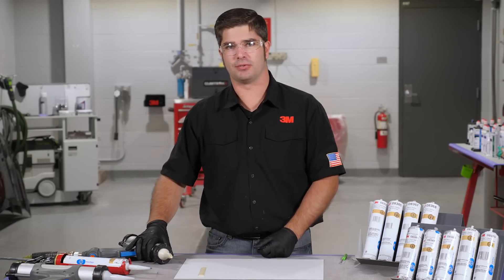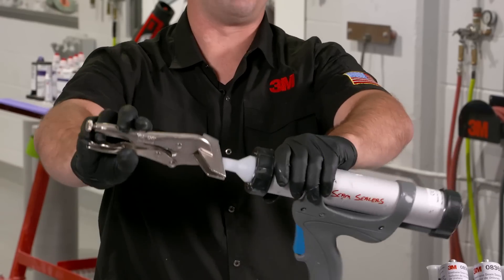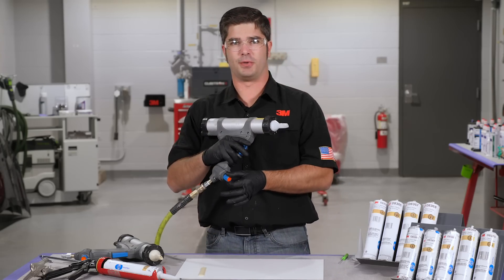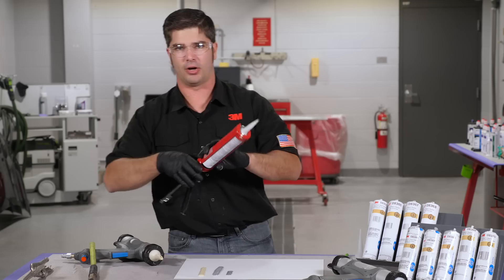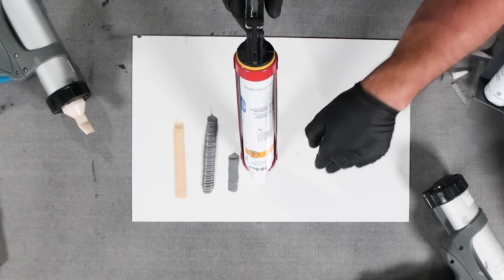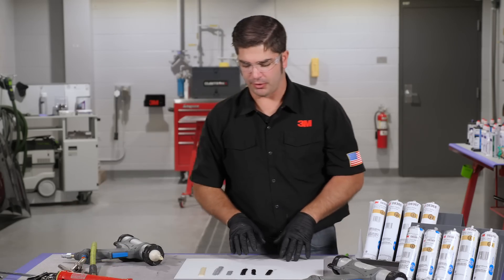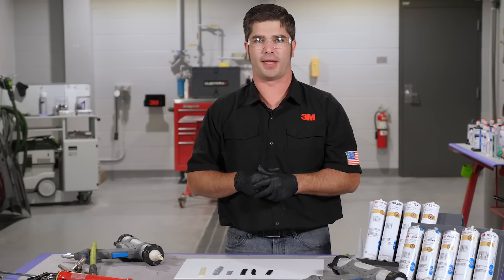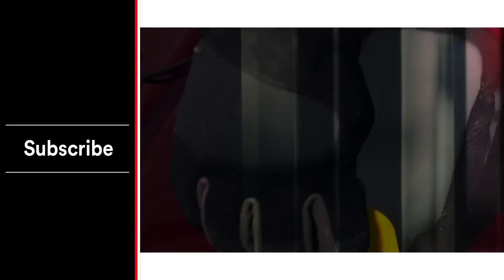HOW TO: Replicate a Ripple Bead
Ryan Marrinan, 3M Application Engineer, shows a couple of simple tips and tricks using our one-part products to effectively replicate a ripple bead.

What you’ll need (00:39)

Razor blade
Vise grip pliers
Sausage pack offerings OR single-cartridge offering

Technique 1: Prep your tools (00:51)

We’re using an MSP for this but you can also use a urethane. Cut the tip with the razor blade at about a 30-degree angle. Be careful not to go too far. The cut will affect the look and appearance of the bead. Then take duck bill vise grips and, with the long end of the angle at the top, clamp the tip about an inch back and move the plastic back and forth just a little to flatten it out and create a nose effect. It’s important to leave it in a bit of an upright position.

Technique 1: Lay the bead (01:55)

You won’t need to adjust the air much at all. You can create a really tall bead like on the floor pan underneath a Toyota or Lexus, or you can back it off a little to get a tighter, flatter, more hidden ripple bead.

Technique 2: Prep your tools (02:33)

Use your product of choice – an MSP or urethane, and either of the sausage pack offerings or even the hand caulking cartridge applicator. Again, cut the tip off at about a 30-degree angle. When you clamp it, the key is for the long part of the tip to be at the top. Give it two clamps. The second clamp should be about a quarter-inch or eighth-inch back from the first clamp, closer to the tip. Give it a little twist and leave it in an upright position. This becomes your pressure point.

Technique 2: Lay the bead (03:21)

Guide the tip along and force the material into the surface to create a tight seal for adhesion and corrosion resistance. Depending on what you’re going for, you can go narrower or taller. Again, you want to create a tight seal to the surface.

Pro tip: (04:07)

A misconception about our one-part products is that they take a long time to cure. This misses the fact that you can start painting a one-part product in 30 minutes – it doesn’t need to be fully cured. Many technicians wait until it’s completely cured before they apply paint, and this is unnecessary.

Products used in this video:

3M™ MSP Seam Sealer

3M™ Urethane Seam Sealer